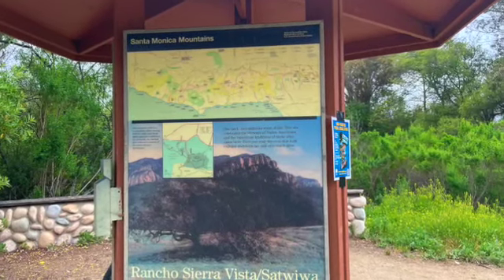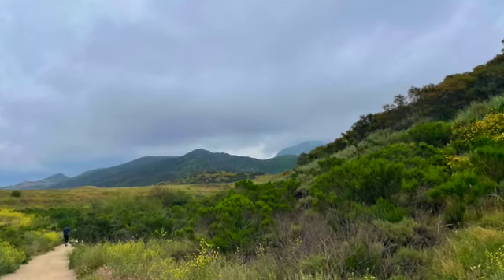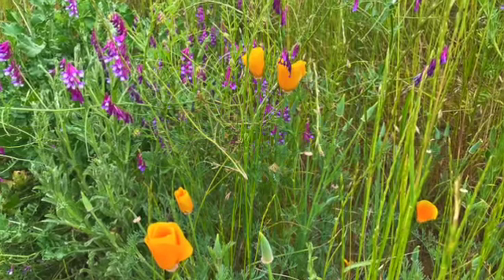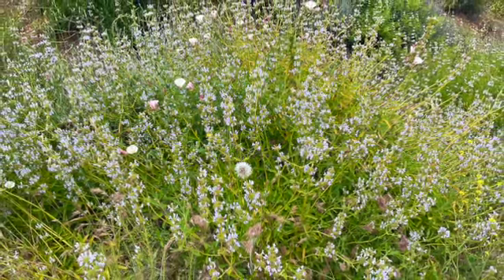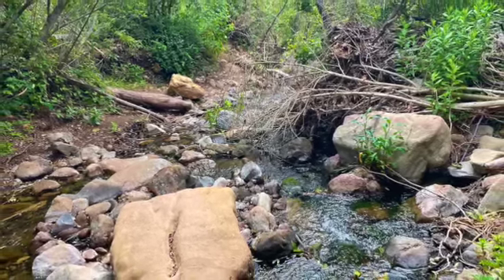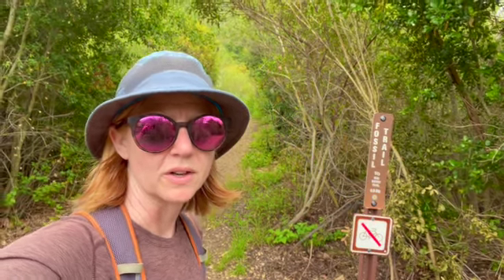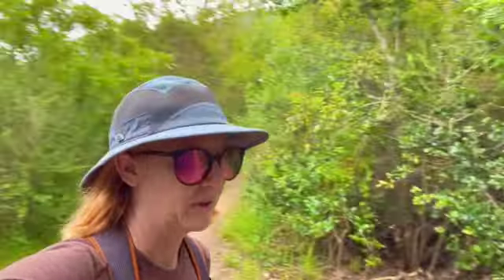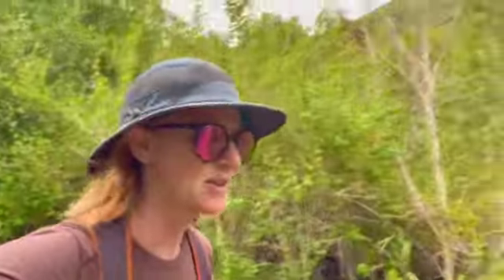Satwiwa Loop Trail Thousand Oaks, Ca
This serves as my official start to training for summiting Mt. Whitney! Took the opportunity to hit the trails in the afternoon this time. Wanted to stay close to home as I didn't have a lot of time.

This trail is so beautifully green right now, just filled with wildflowers, a great season to hike. The day was a little over cast but that didn't bother me as it gave me the much need relief from the sun. 9 water crossings that are all very shallow.

There are several "sights" to see on this trail, I didn't have time to stop at them, however, the trail is very clearly marked, and you would have no problem navigating this trail to any of the sites.

As promised here is the link for the route that I took. One note, I did do this hike counter clockwise, which is a harder push up the mountain than if you take it clockwise.